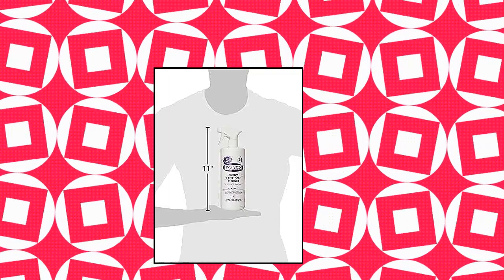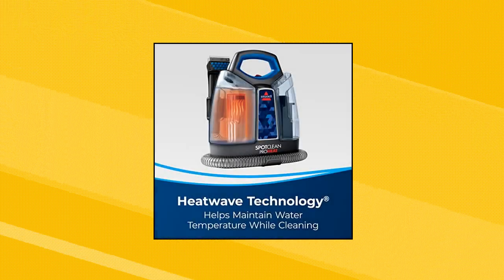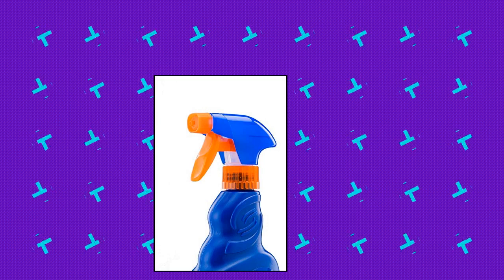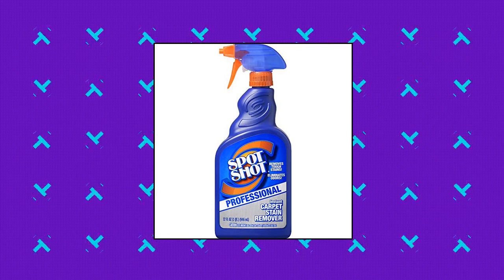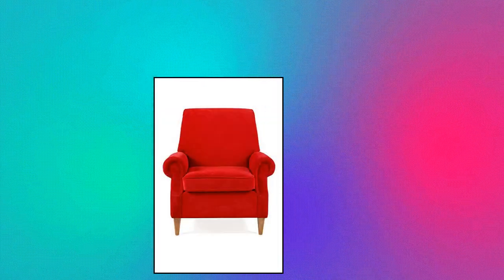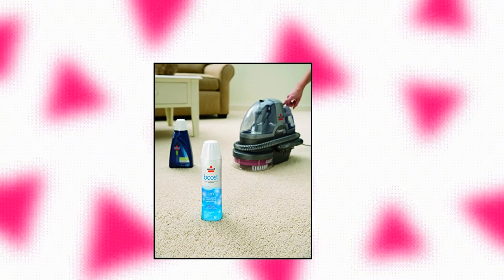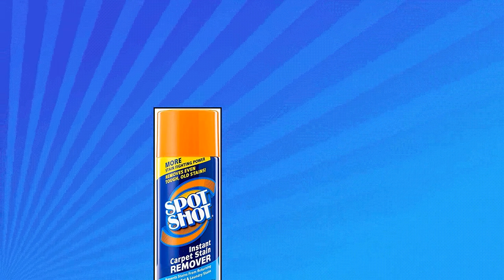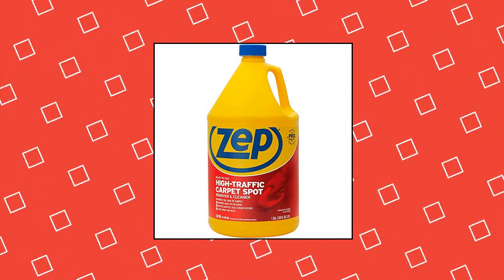Top 10 Household Carpet Spot Cleaning Sprays You Can Buy December 2022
FOLEX Instant Carpet Spot Remover

Bissell SpotClean ProHeat Portable Spot and Stain Carpet Cleaner

Spot Shot Professional Instant Carpet Stain Remover with Trigger Spray

Rocco & Roxie Oxy Stain Remover - Tackles The Toughest Stains with The Cleaning Power of Oxygen - Pet Stains

Resolve Professional Strength Spot and Stain Carpet Cleaner

Hoover CleanSlate Plus Carpet & Upholstery Spot Cleaner

3M All-In-One Respirato

BISSELL Oxy Boost Carpet Cleaning Formula Enhance

Spot Shot - 9869 Instant Carpet Stain Remover Aerosol

Zep ZUHTC128 High Traffic Carpet Cleane